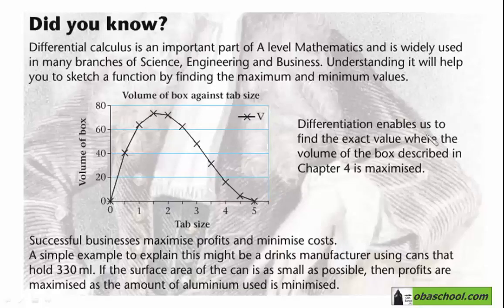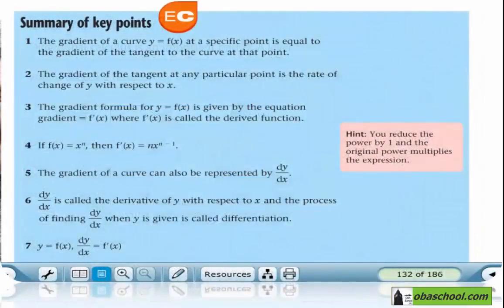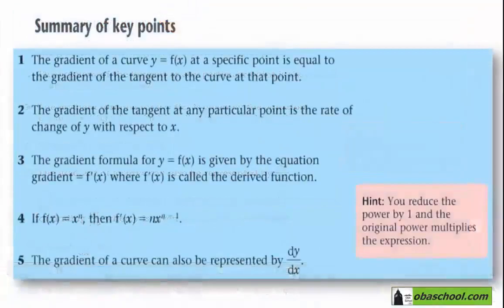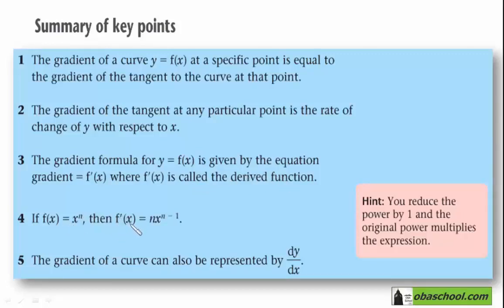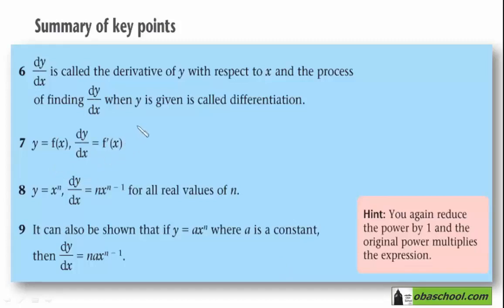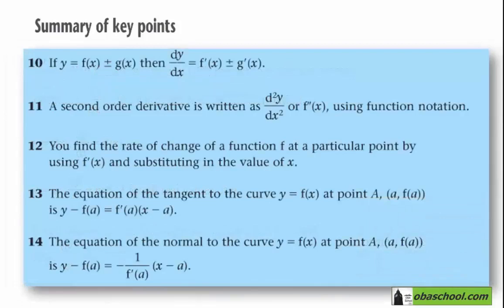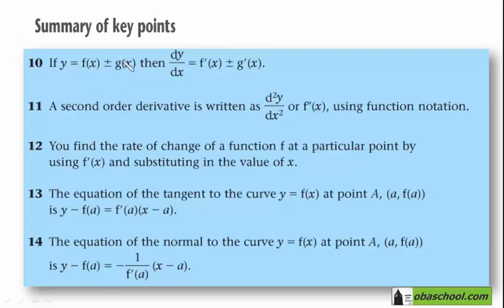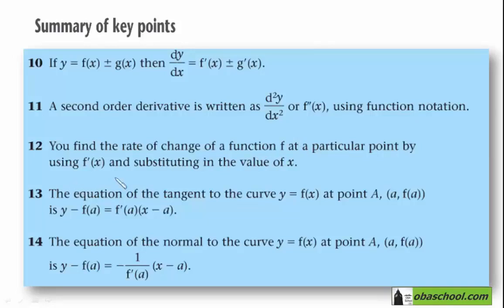Differentiation - 1.96 Modelling with Differentiation - Summary for all the Covered Objectives